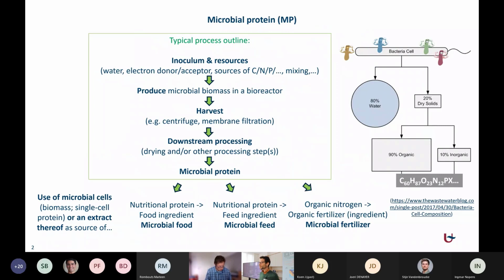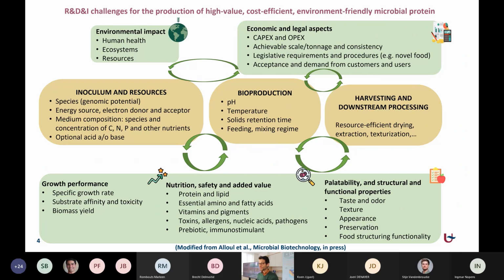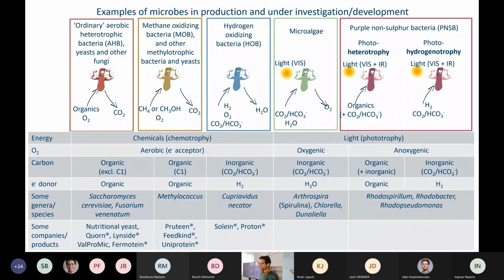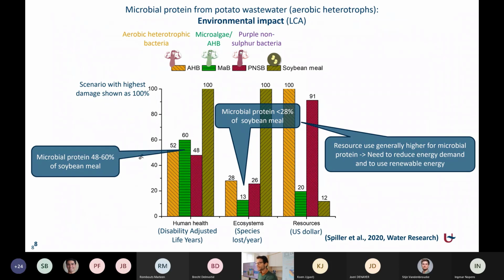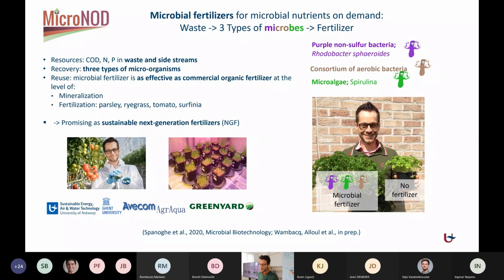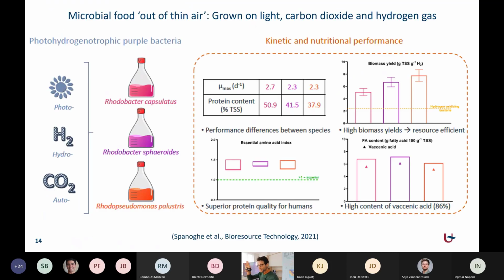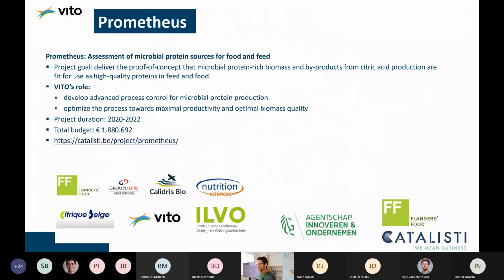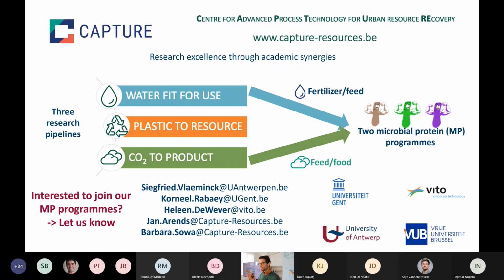Capture Days: Siegfried Vlaeminck on Microbial Proteins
In this lecture from the Capture Days program on 26th of August 2021, Siegfried Vlaeminck discusses "Microbial Proteins through resource recovery".  Vlaeminck is from UAntwerpen.